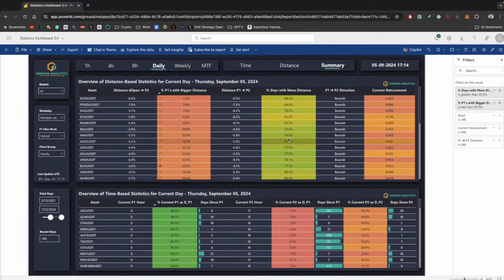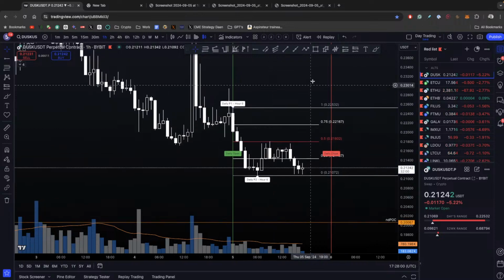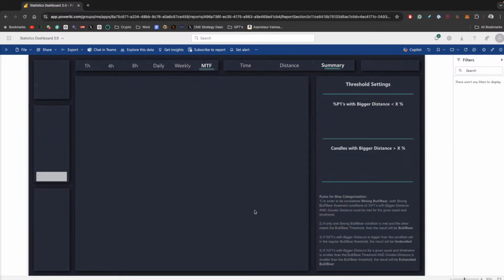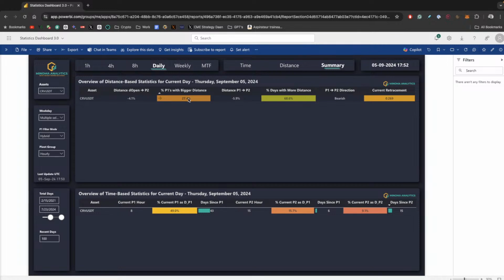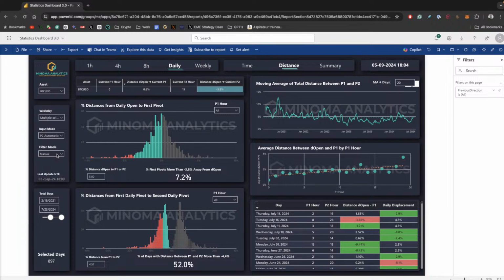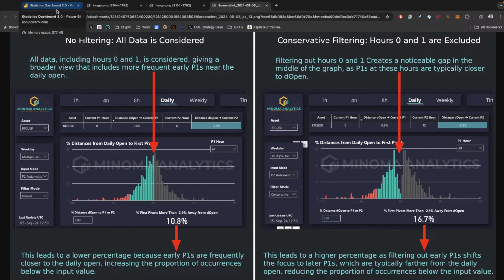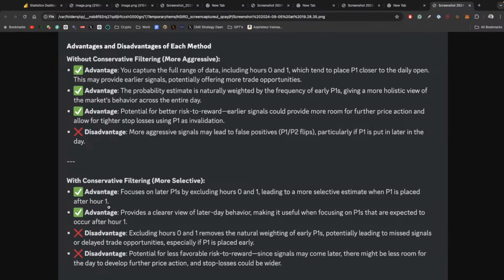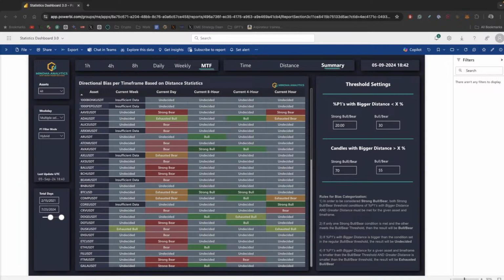Minoma Analytics - Live Statistical & Technical Analysis with Sergio Tesla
Live statistical & technical analysis for 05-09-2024 with Sergio Tesla